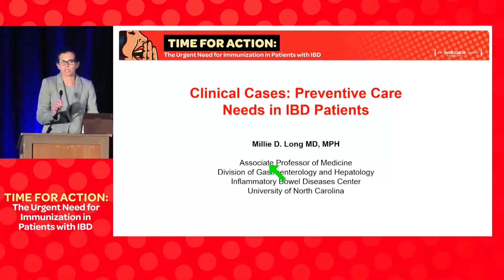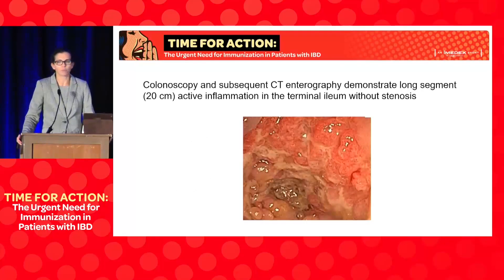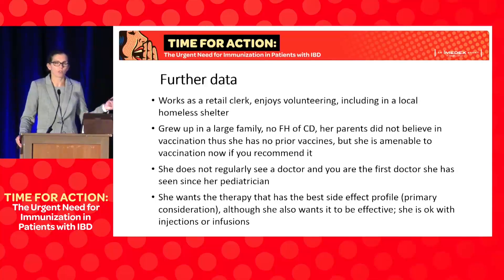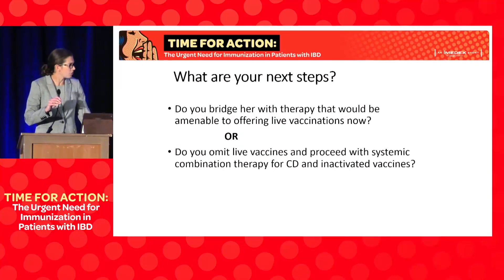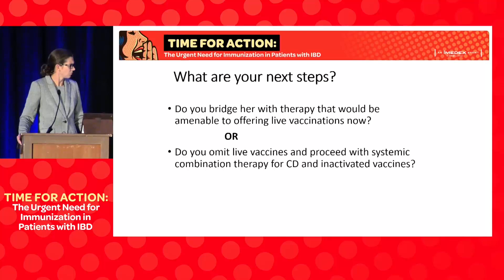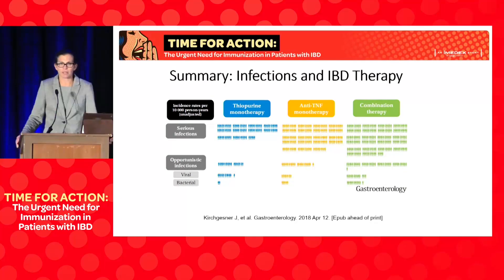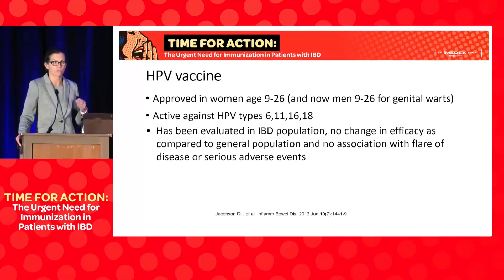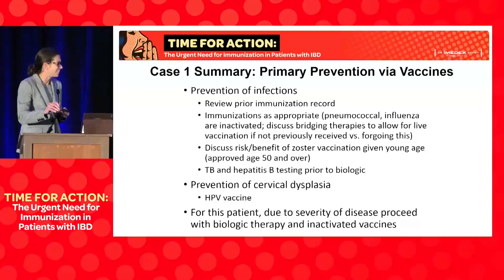IBD Case Presentation #1: Preventive care needs in a young patient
In this presentation from the 'Time for Action: The Urgent Need for Immunization in Patients with IBD' symposium, Dr. Millie D. Long leads a case discussion regarding the preventive care needs of a young patient with inflammatory bowel disease (IBD).